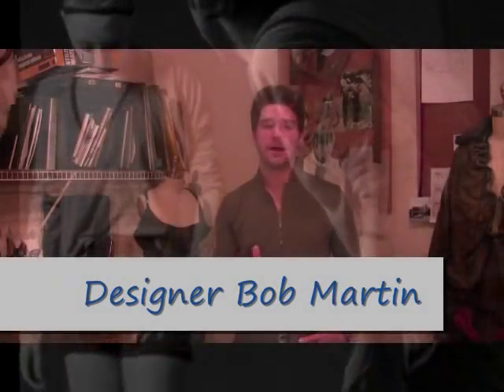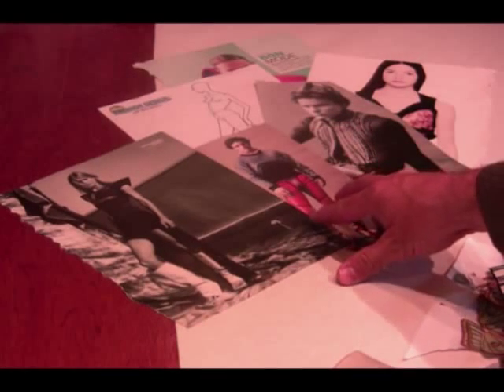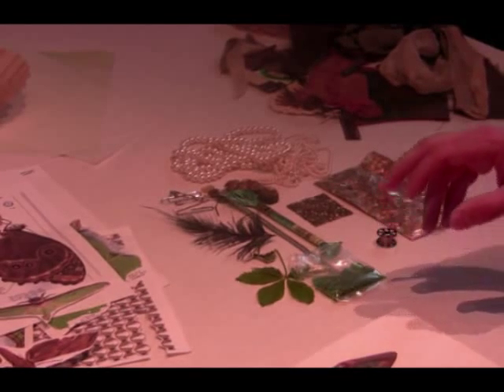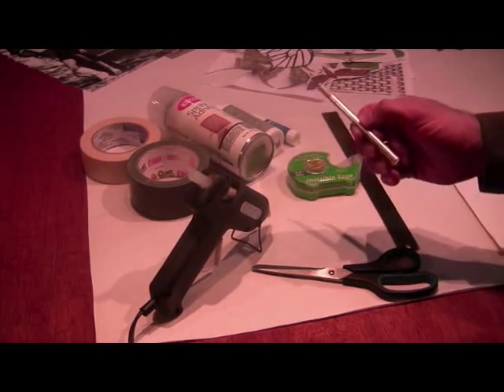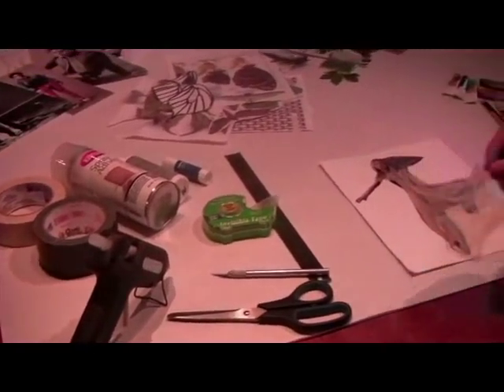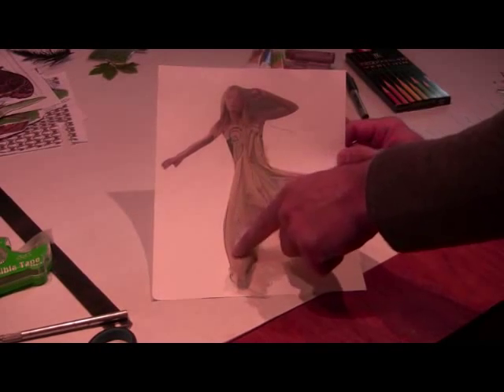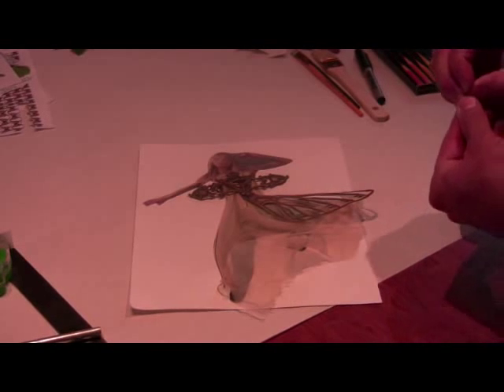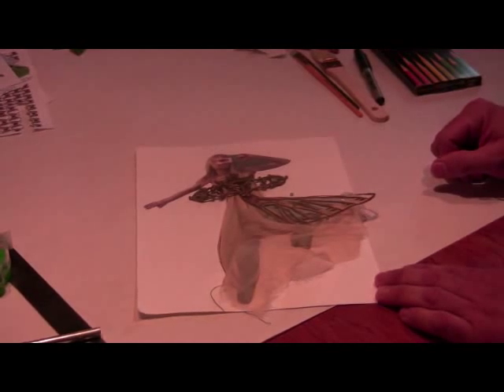Collaging with Multiple Images and Objects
Bob shows you how to collage using multiple images and objects.  He also give helpful hints on some tools that are useful in collaging.  Collect anything that inspires you!